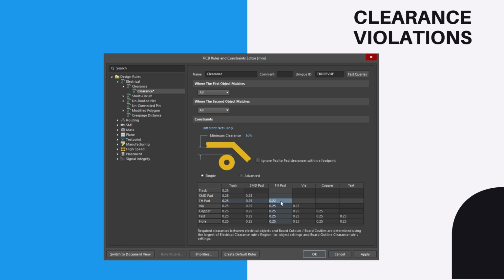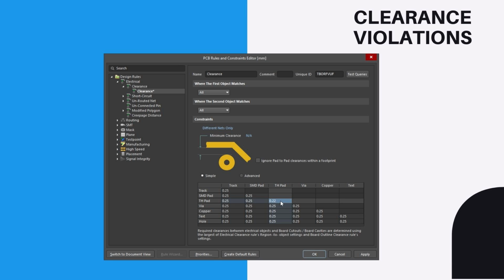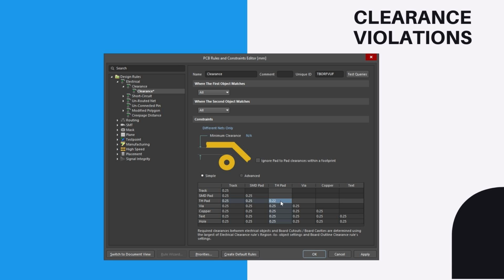Clearance violations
Clearance violations can be costly. In this video, we'll discuss the importance of understanding clearance and how to avoid costly mistakes.

In this video, we take a look at clearance violations and how they can impact your business. We discuss the different types of violations and the consequences businesses can face for not complying with regulations. To learn more,

If you're designing electronic circuits, you need to be aware of clearance violations. In this video, we'll show you how to avoid them in Altium Designer.

Watch the video now to learn more!